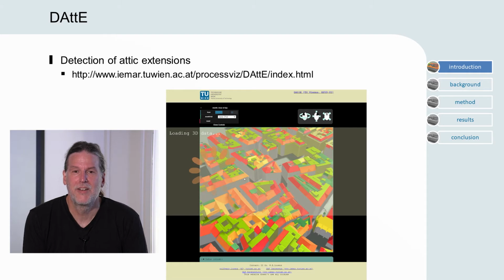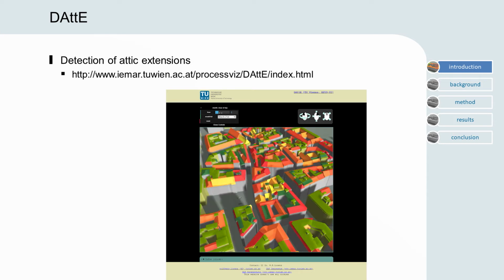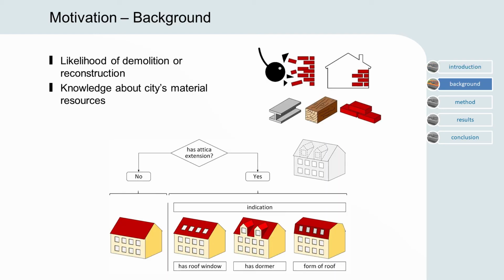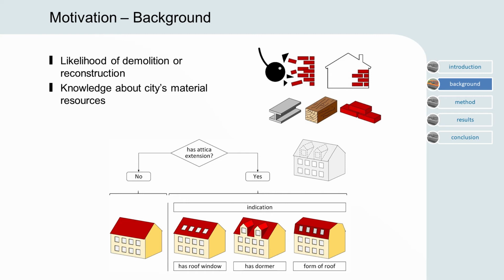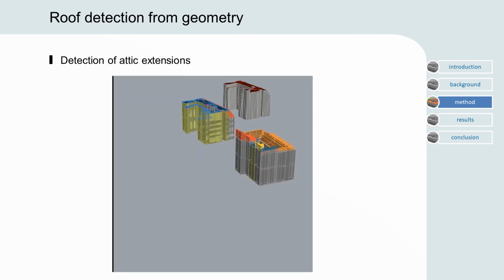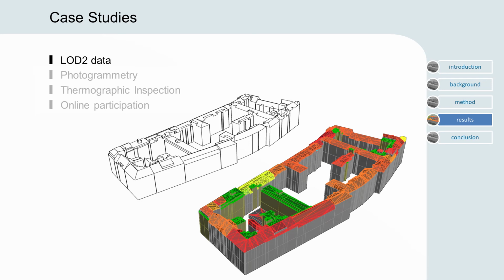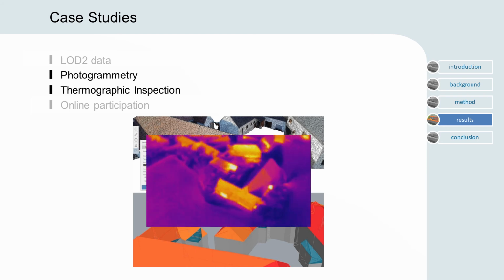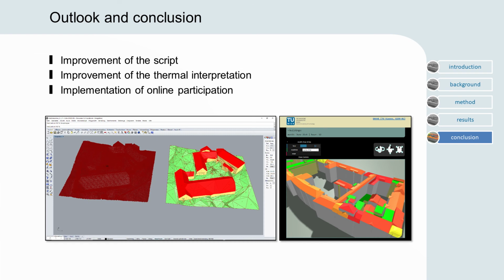Lorenz, Faller and Wurzer (2021): DAttE – Detection of attic extensions; eCAADe 2021 (online)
European cities like Vienna are characterized by strong growth and, as a result, by high demand for living space. Extending the attic is one way of meeting this demand. However, there is a lack of data to know which roofs are already expanded and to what extent. The city is interested in the data in two ways: firstly, in relation to the distribution of potentials (a possible change in population density, for example, has an impact on infrastructure and parking space) and, secondly, in relation to the material composition (city as a material resource). This paper provides a workflow to fill this gap of knowledge. The new methods of detecting attic extensions are described and a case study is given at the end to show workability.
0:00 Intro
0:48 Main part
4:41 Conclusion